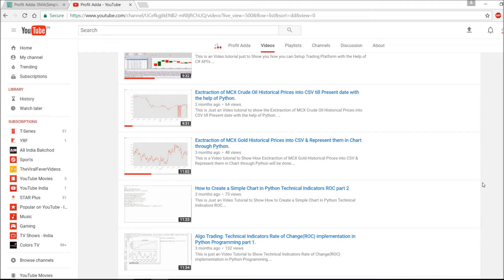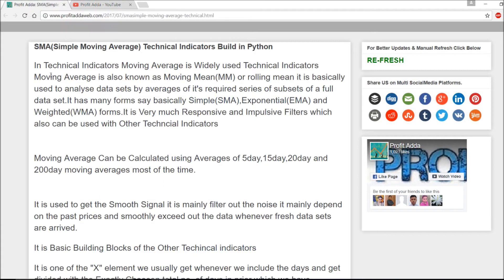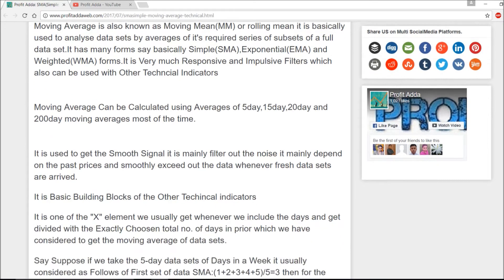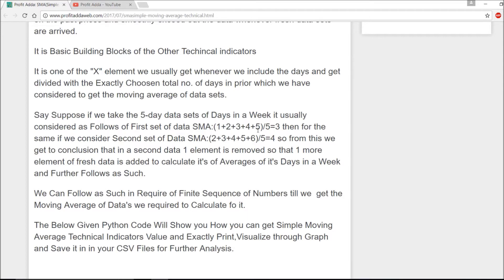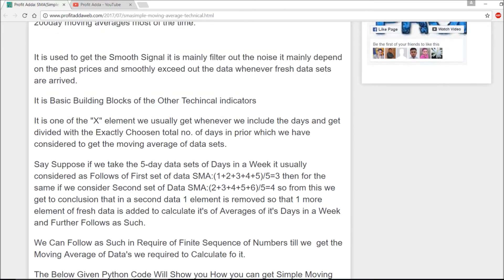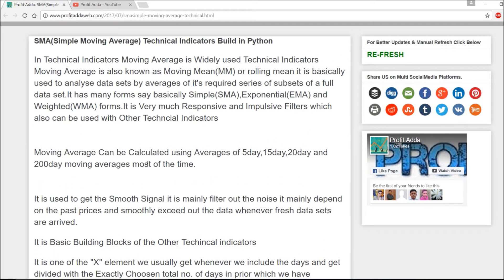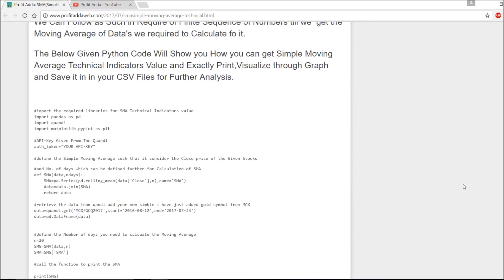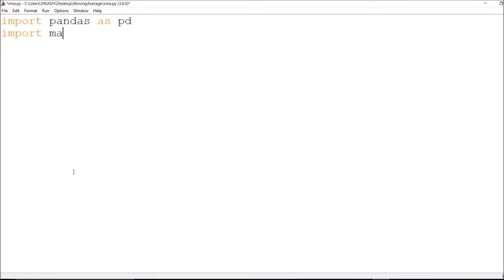Build Simple Moving Average Technical indicators in Python for Stock Analysis and Algo Trading